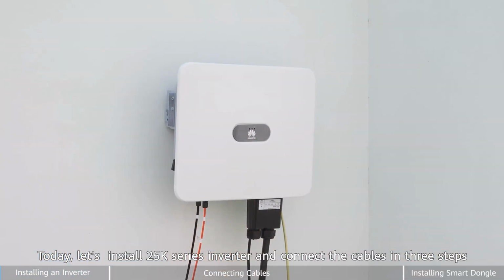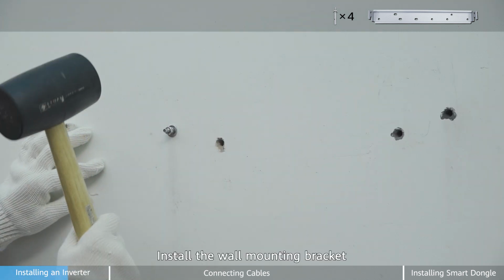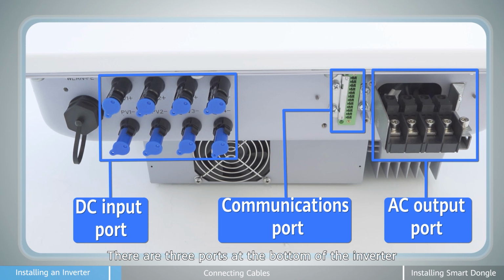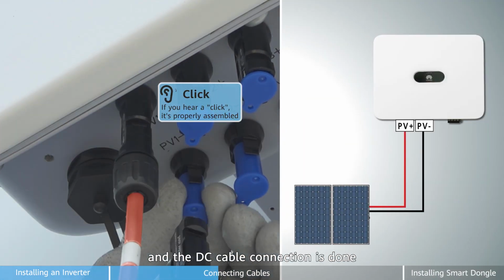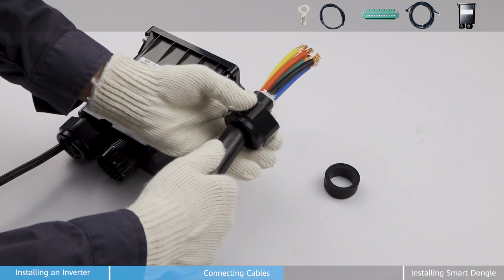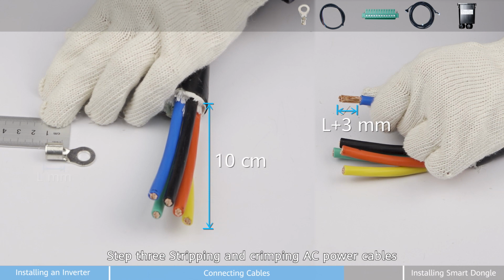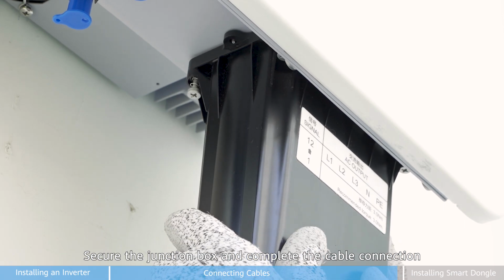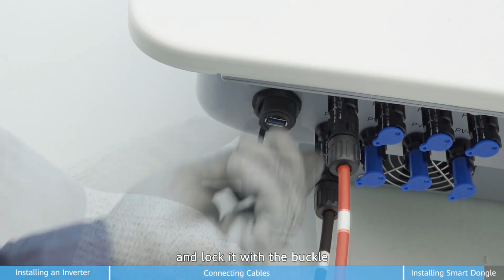SUN2000 12KTL 25KTL M5 Installation Video